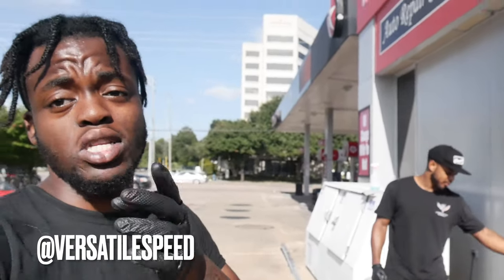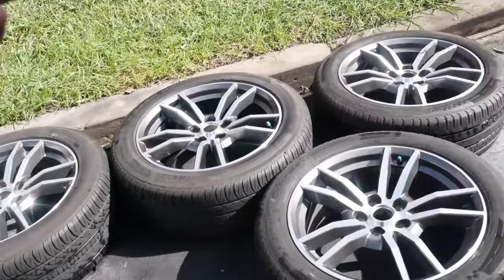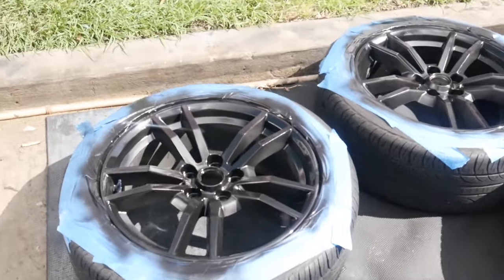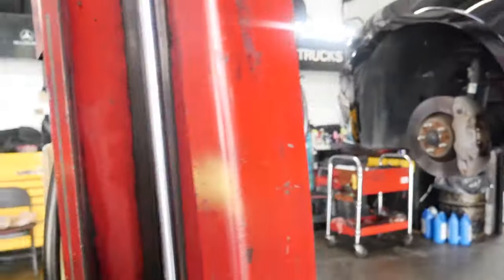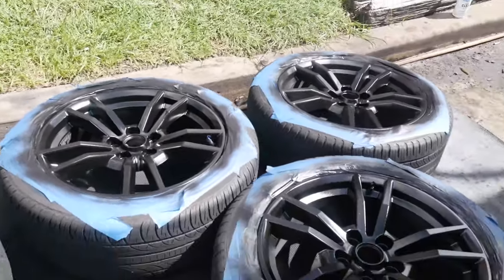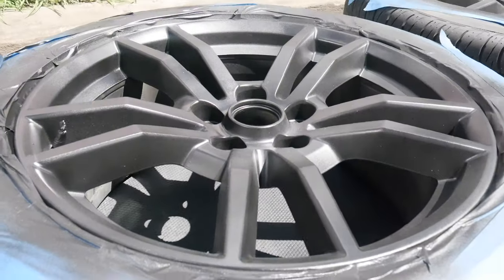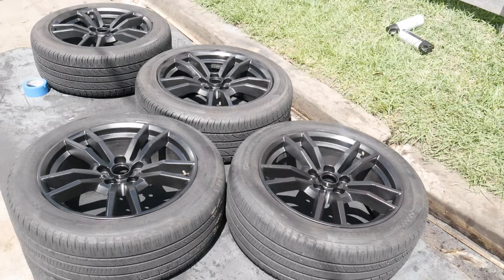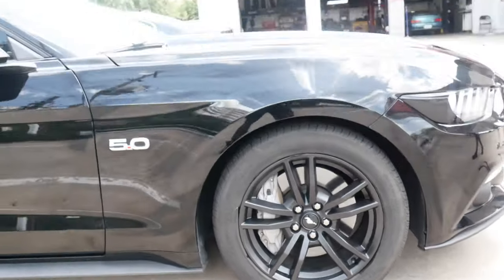PAINTING THE WHEELS ON MY S550 GT (FAIL...KINDA)